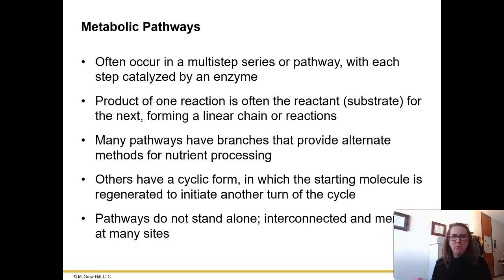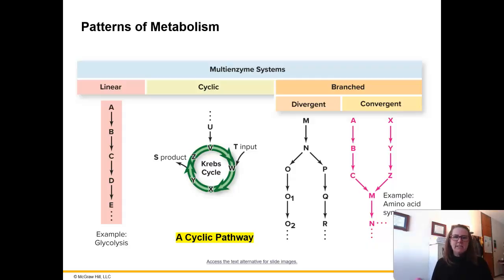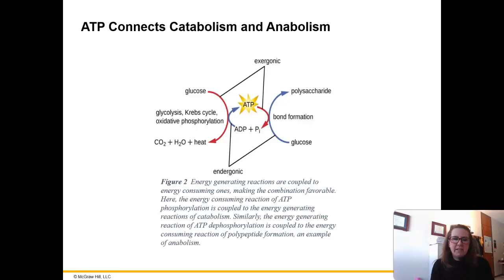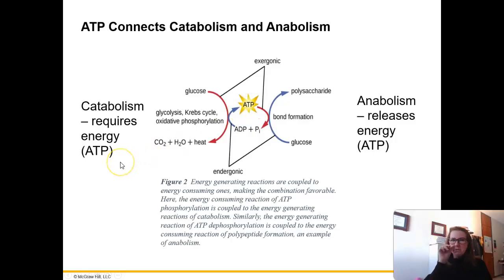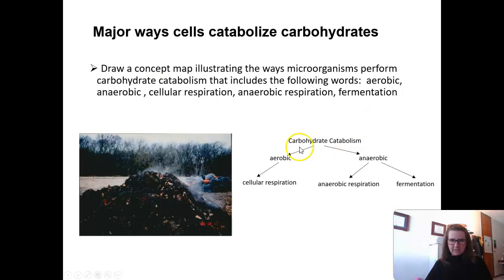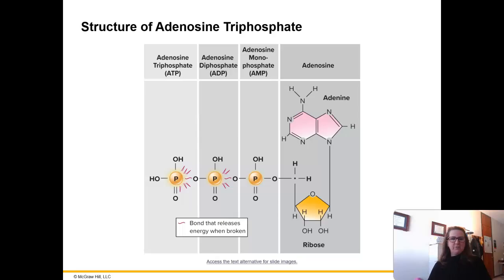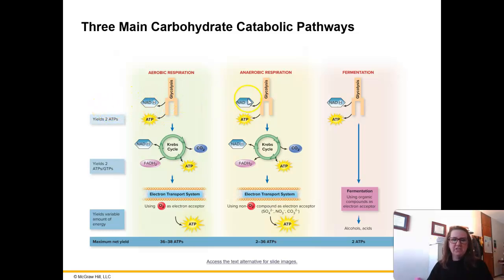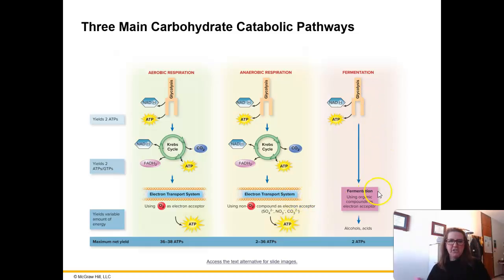Week 6 Microbial Metabolism Part 2